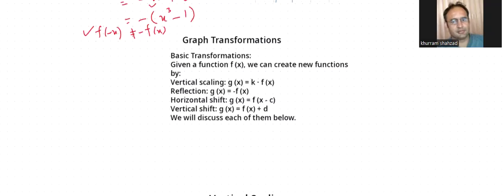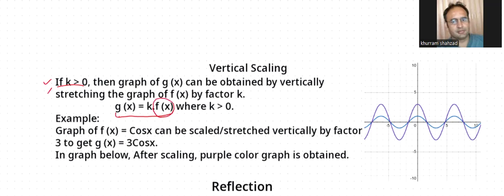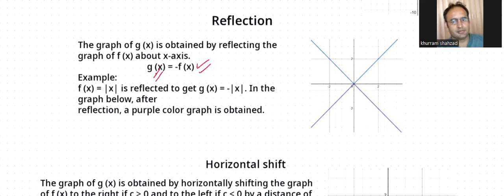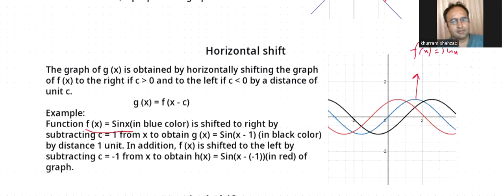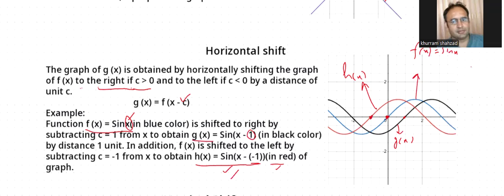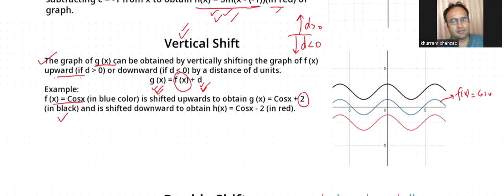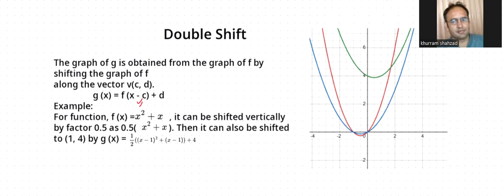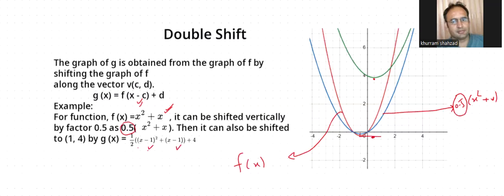Analysis-1 Chapter 1 Transformations of Graph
Transformations of Graph, Scaling of function, Horizontal shift, vertical shift, Double shift